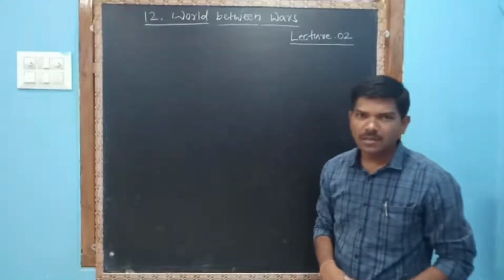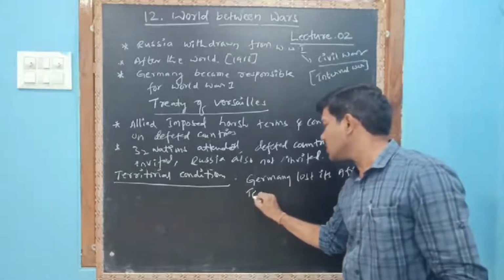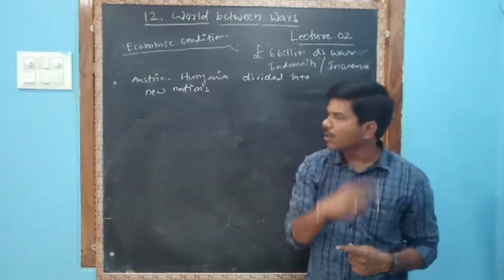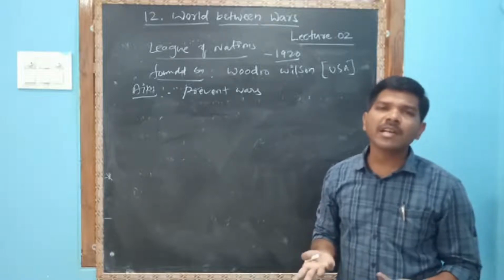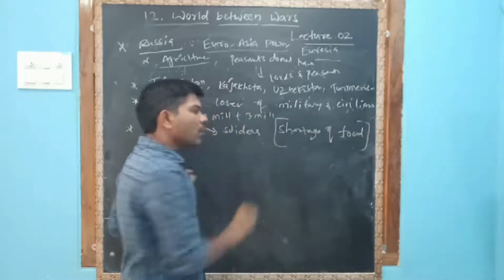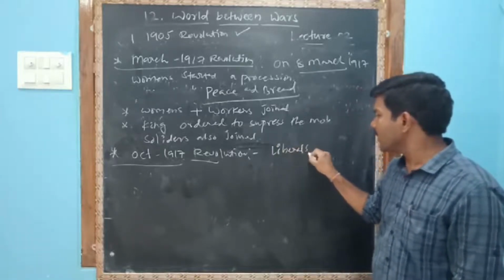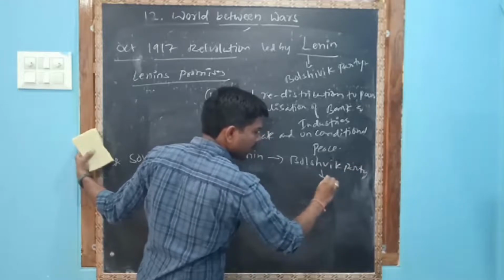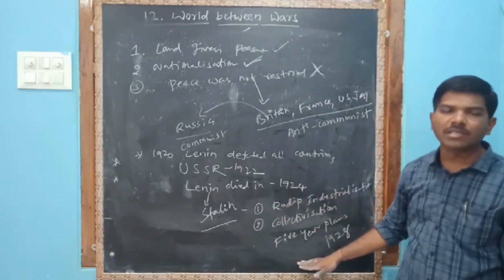12 World Between the World Wars II Part 2 II 10th Class Social Studies II TS & AP Board Syllabus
Important Note: The Content which is uploaded in the channel is created my own. It is my original Content. I have all the rights on my own content, my content is not copied or not taken from anywhere.